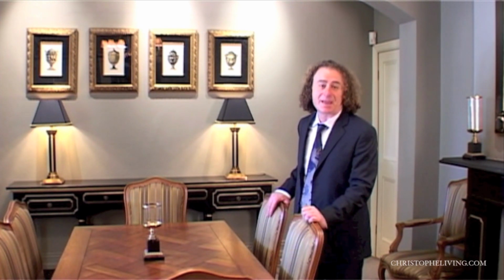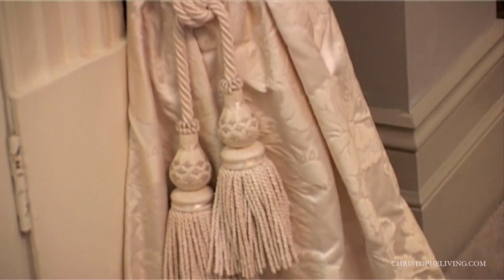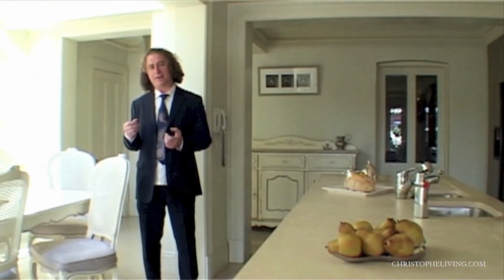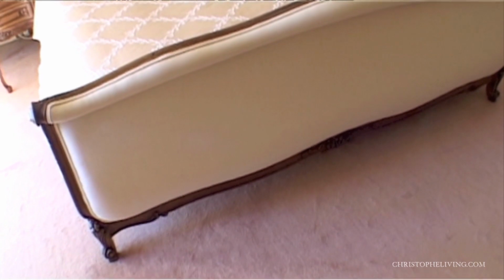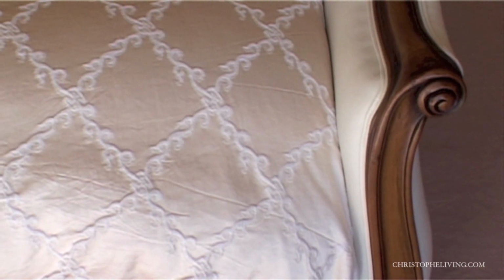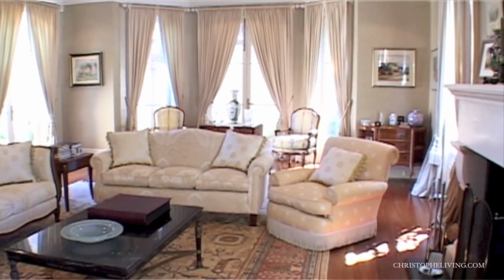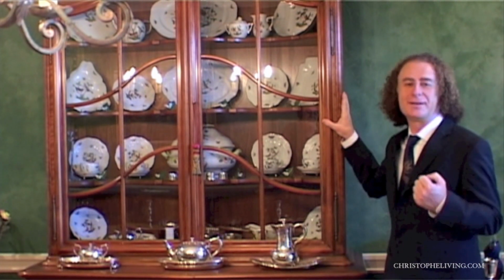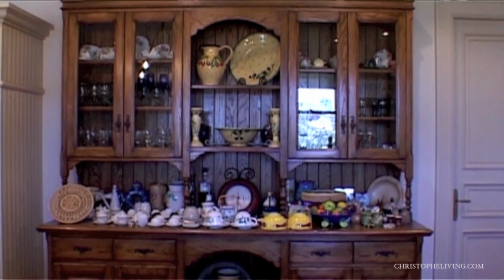Semi Formal French Style⎮Christophe Design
Discover the essence of semi-formal French decor with real interiors presented by Jean Christophe.

Founded by Jean-Christophe Burckhardt in 1987, Christophe Living has been providing Australia with a taste of provincial France for over 25 years.